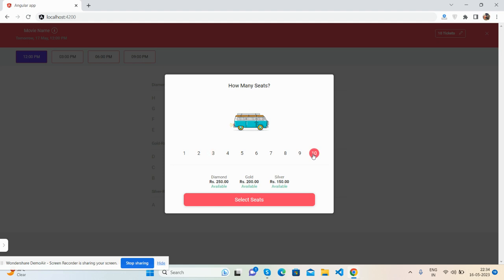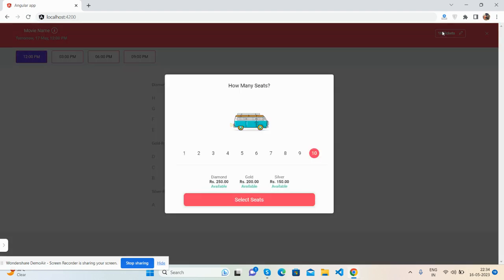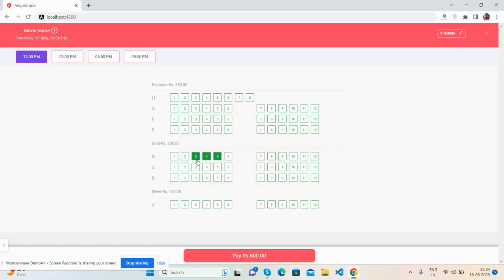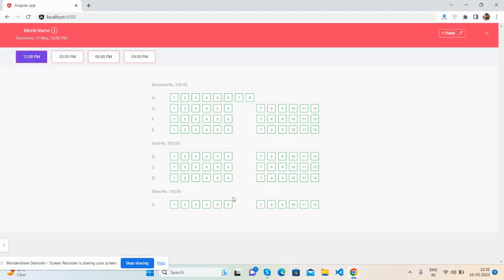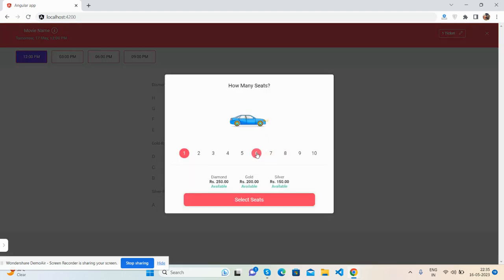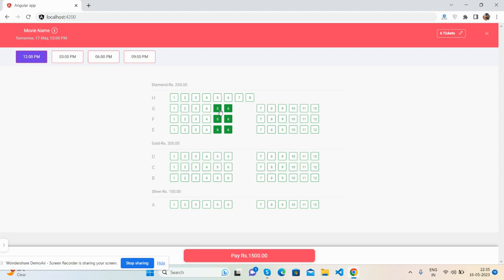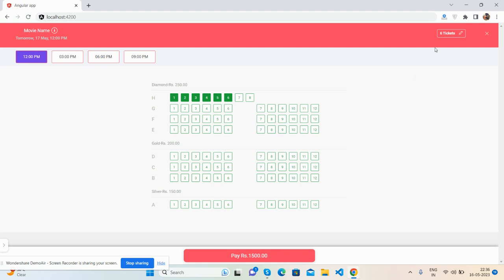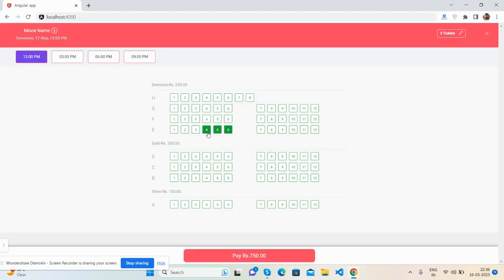Ticket Booking Application in Angular Working Demo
Movie ticket booking application in angular
ticket booking application in angular
book my show application in angular

Thanks